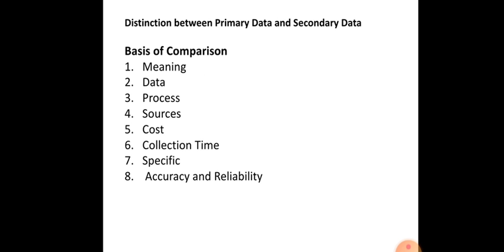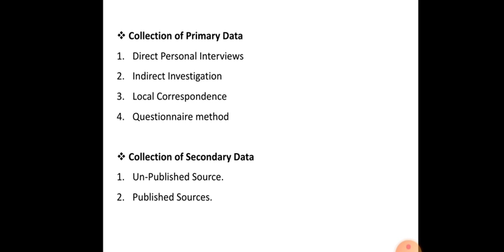2nd Sem Statistical Method vedio No 6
Methods of data collection